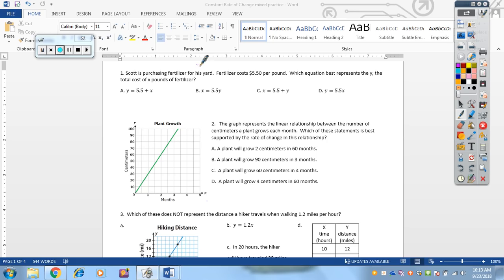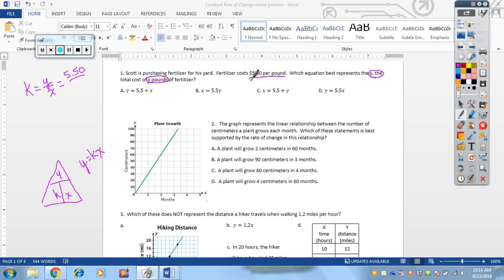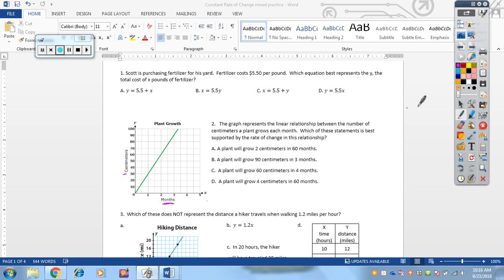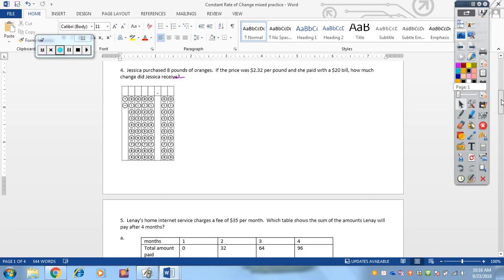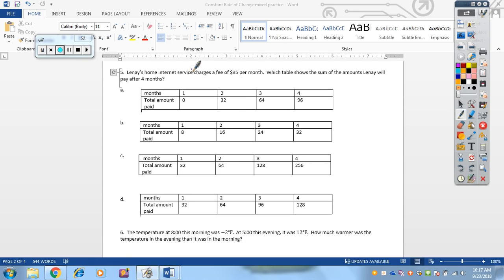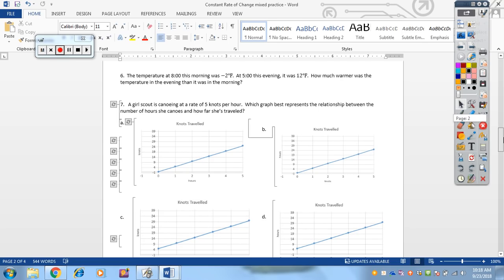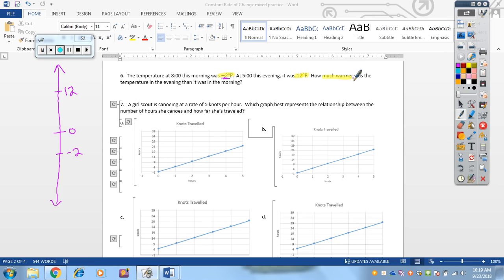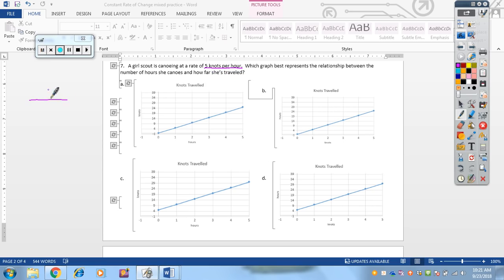Thursday video 1